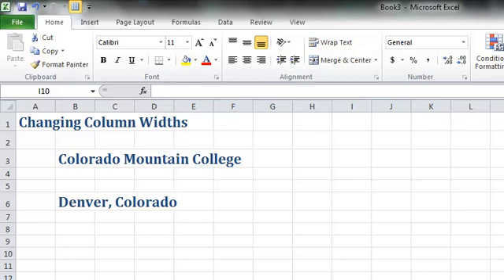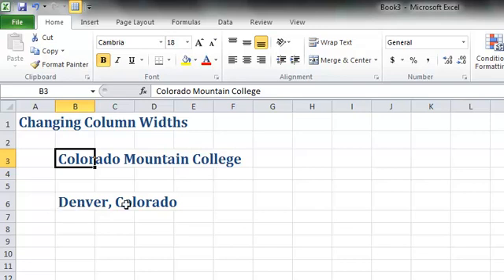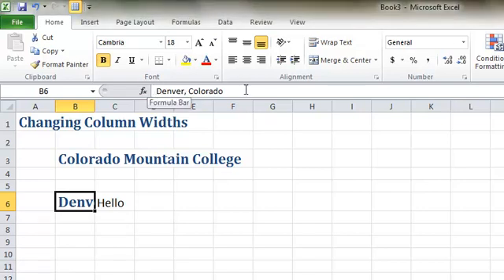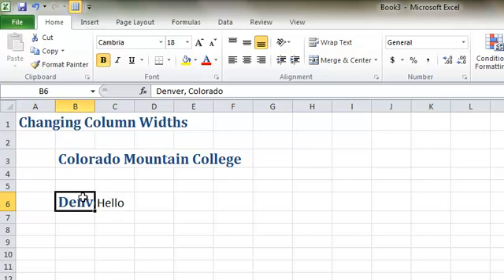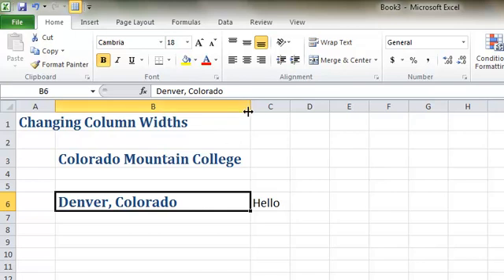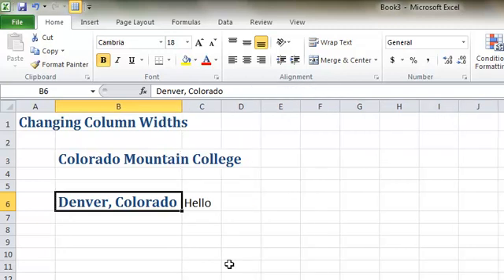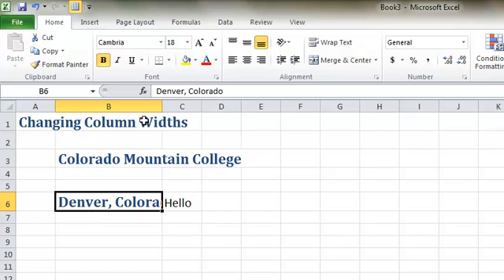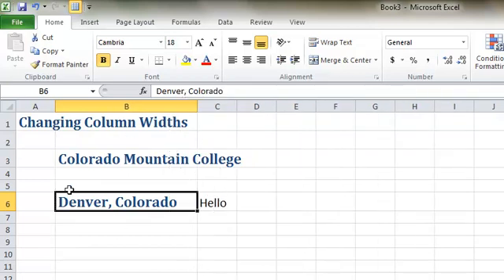Changing Column Widths.mp4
Screencapture of changing column widths in Excel